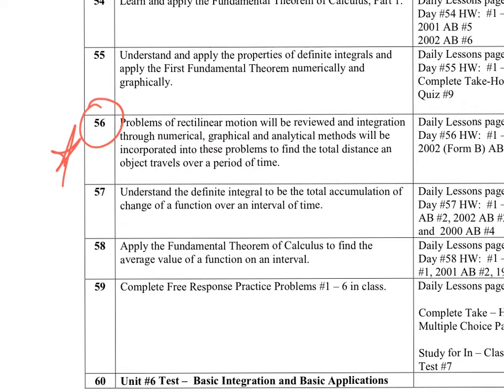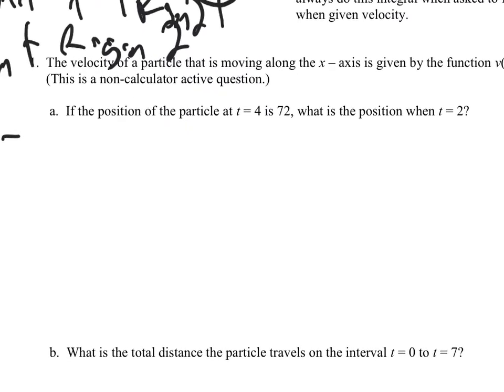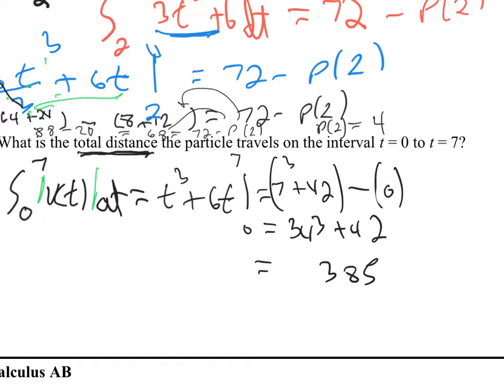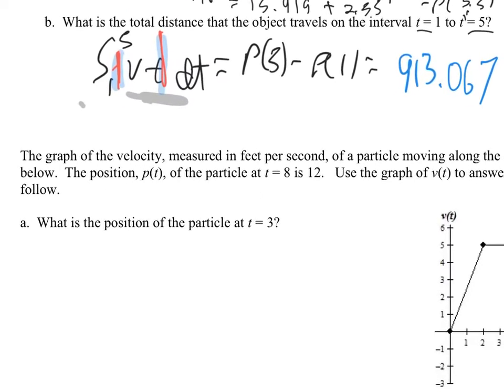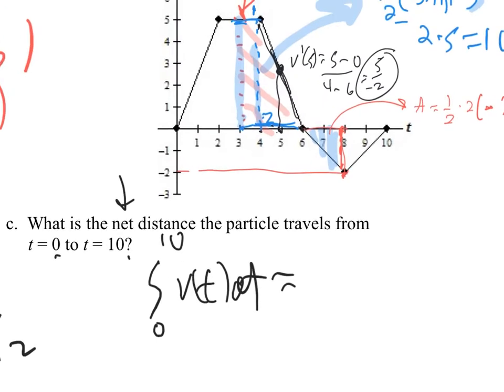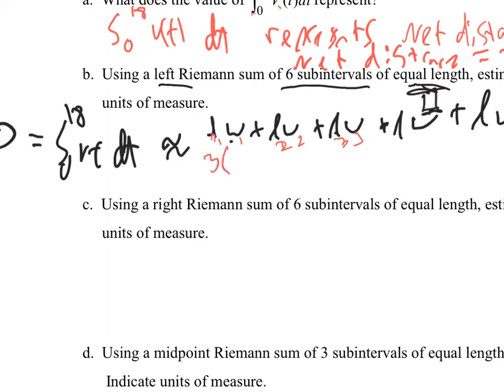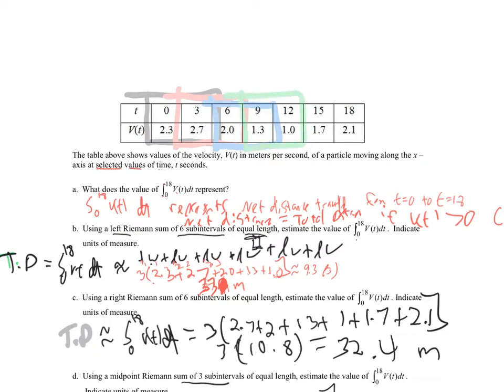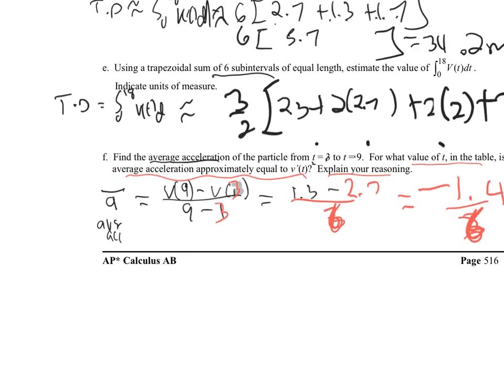Day 56 AP Calculus First Fundamental Theorem of Calculus and Distance Traveled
Accumulated Distance as in Total Distance or Net Distance.